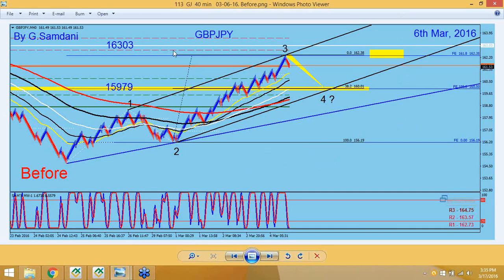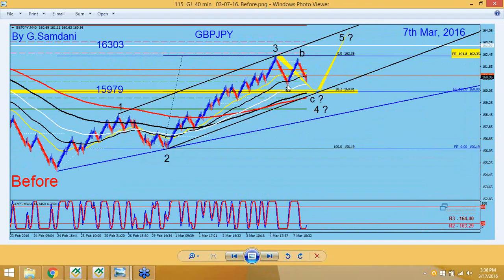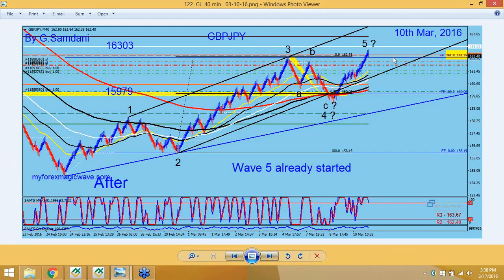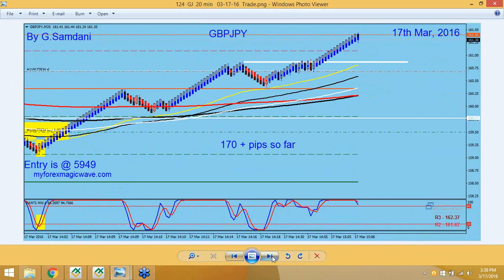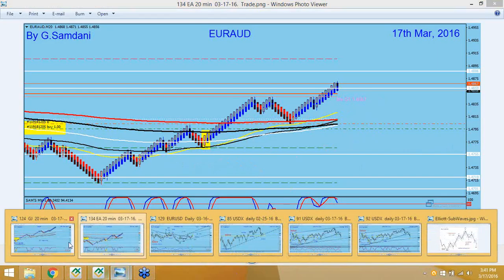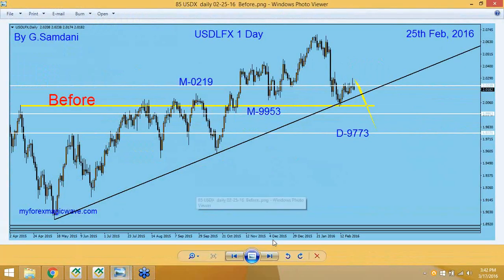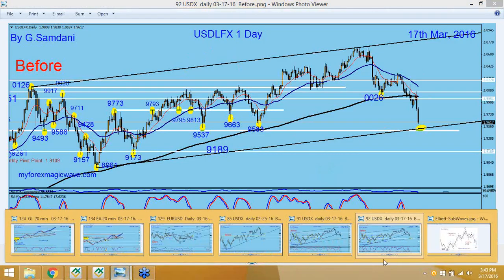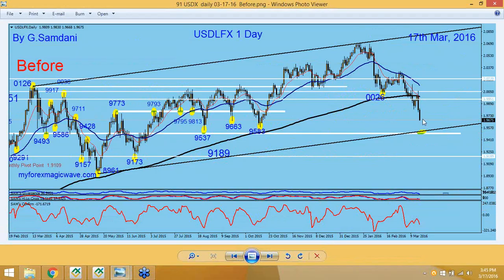GBP-JPY, USDX and EUR-USD